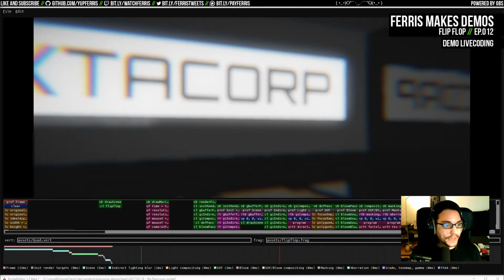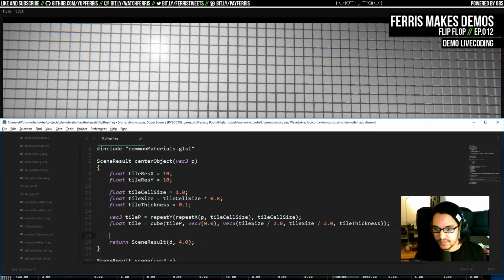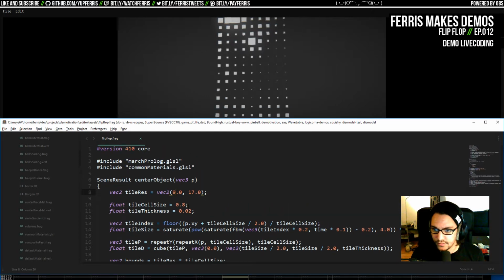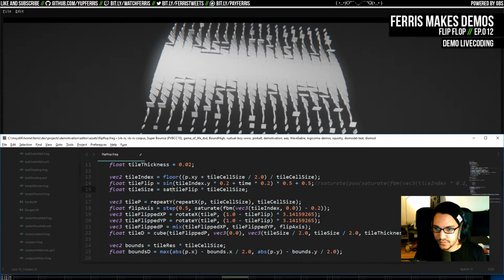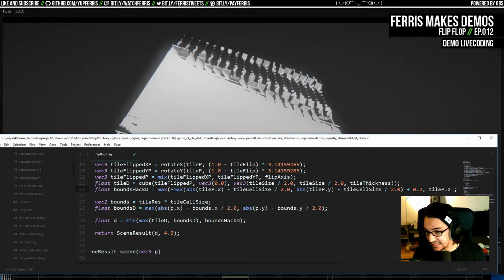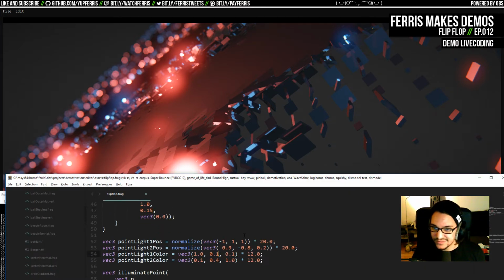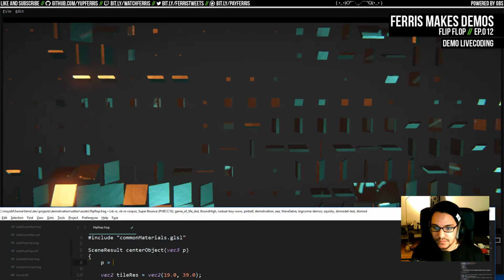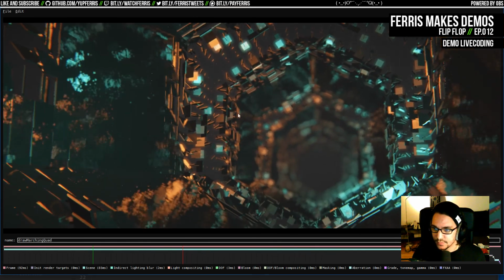Ferris Makes Demos Ep.012 - Flip Flop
This time we created a cool grid flip/flop effect, then made it into a tunnel :)